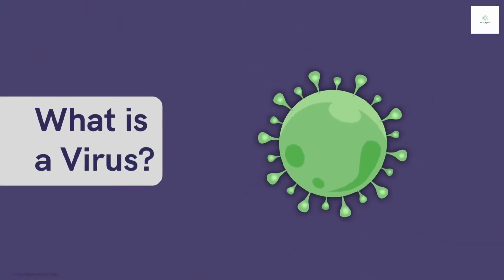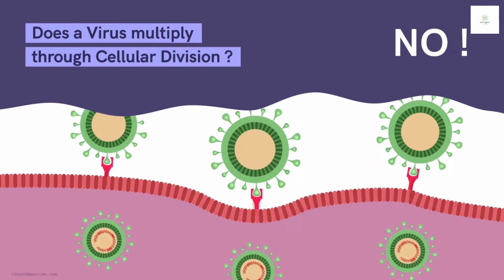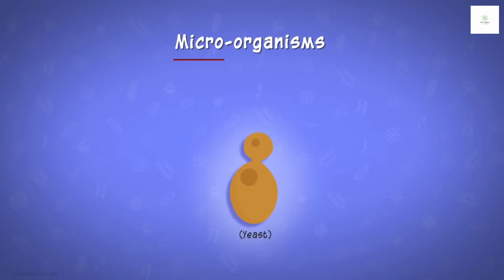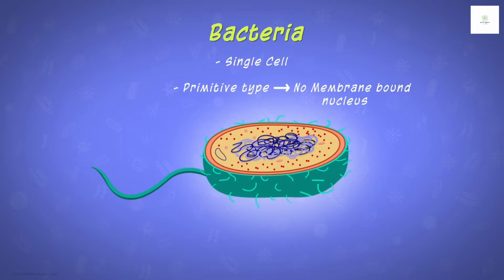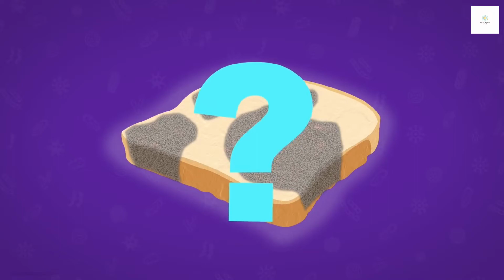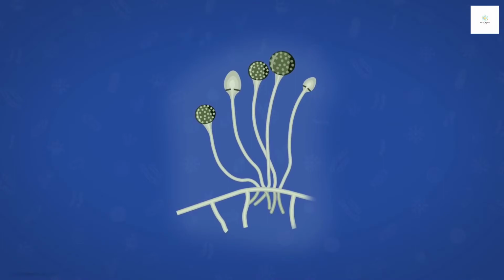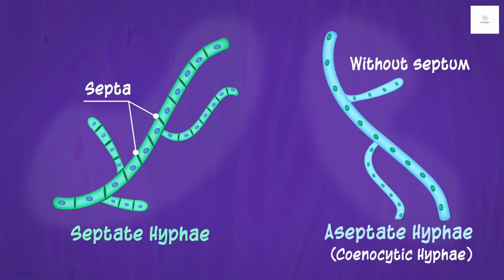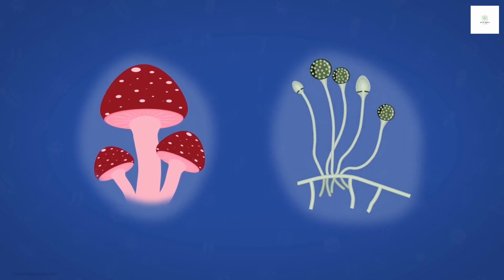Microorganisms Full Video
Hello Everyone!

Matter Chapter Full Video For Class 8

Time Stamp:
00:00 Intro
00:21 Virus
03:32 Bacteria
07:45 Fungi
14:58 Extro

Caption
 Uploaded